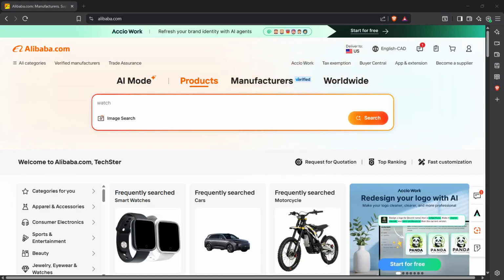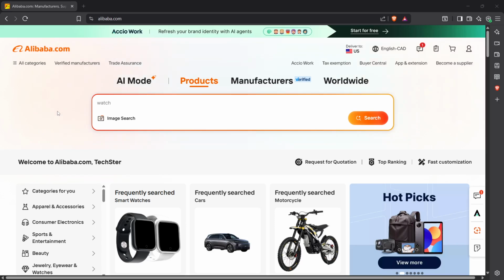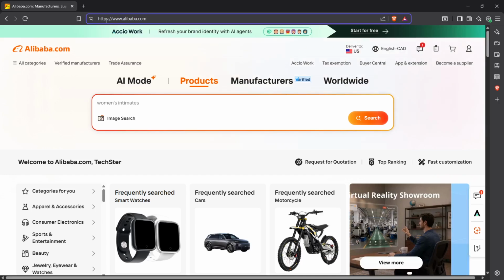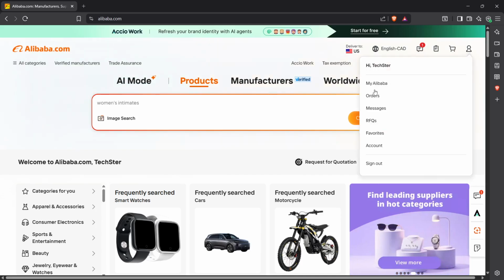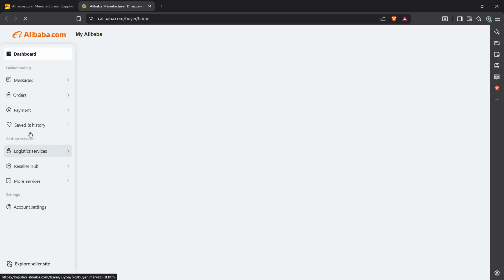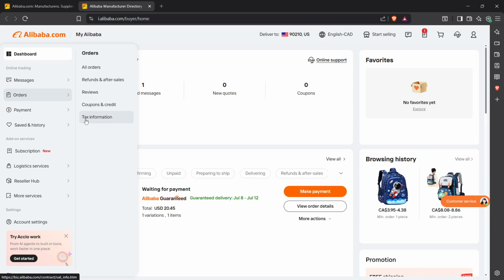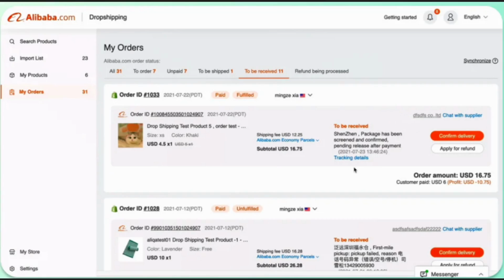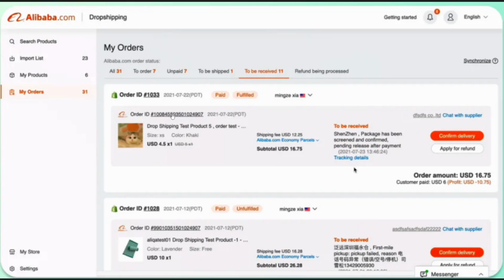How to Track an Alibaba Order [2026 Full Guide]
How to Track an Alibaba Order

Ever wondered how to keep tabs on your Alibaba purchases? In today's video, we break down the step-by-step process of tracking your Alibaba order effortlessly! Whether you're a seasoned online shopper or just starting out in e-commerce, tracking your order is essential for peace of mind. We'll guide you through accessing the Alibaba platform, logging into your account, and navigating to 'My Alibaba' to find your orders. Plus, you'll learn how to check the order status and get real-time shipping updates. Say goodbye to uncertainty and hello to a smoother shopping experience! Join us as we take the mystery out of tracking your orders on Alibaba.

Alibaba, track order, online shopping, e-commerce, order tracking, shipping updates, My Alibaba, order status, online purchases, shopping guide, how to track, ecommerce tips, package tracking, track your order, Alibaba tutorial